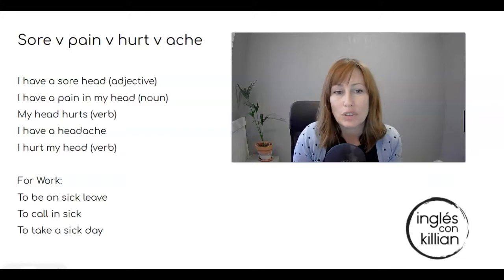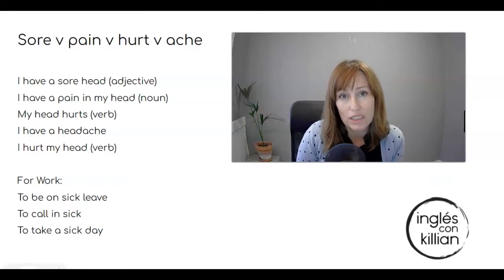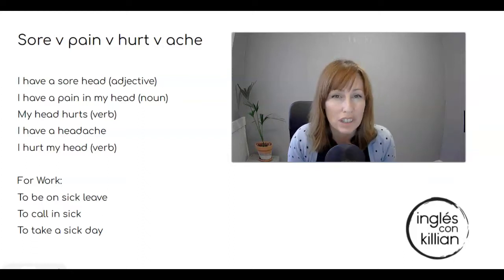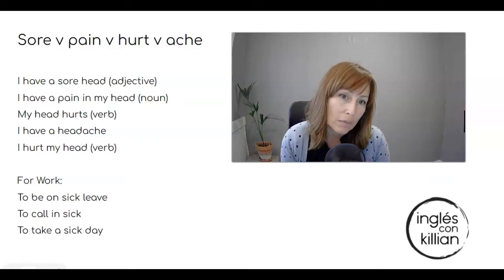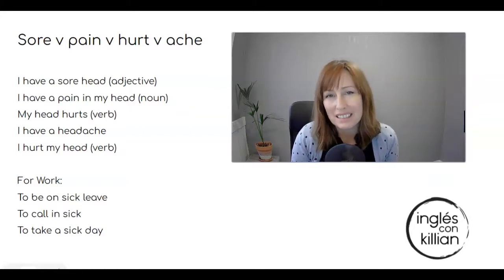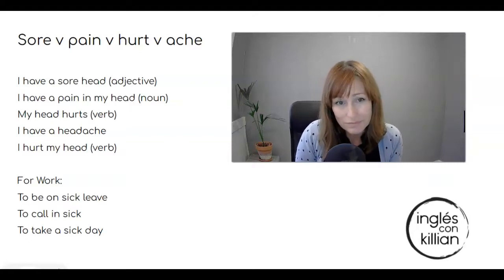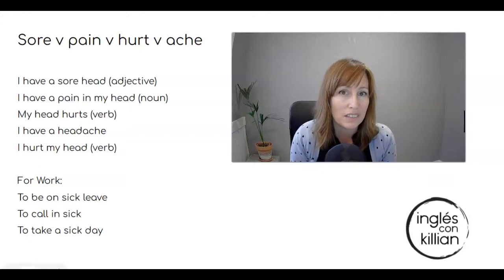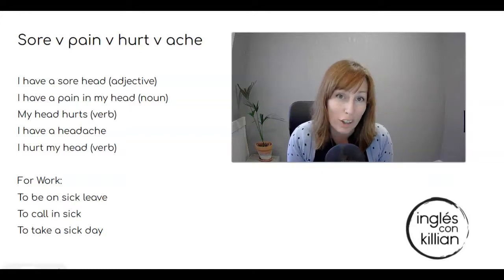Describing Pain in English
This channel is dedicated to professionals who are learning English -we tell you how to improve and give practical expressions and grammar you can use every day.
For our FREE step by step guide to improving your English
Do you want a step-by-step path to fluency? Join our monthly membership here (free for one month!)
Need to speak English?